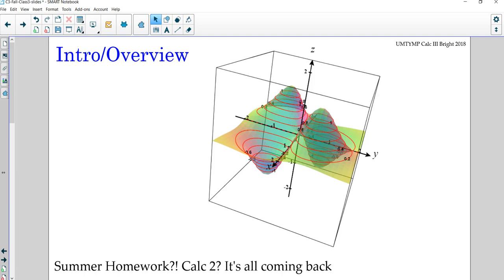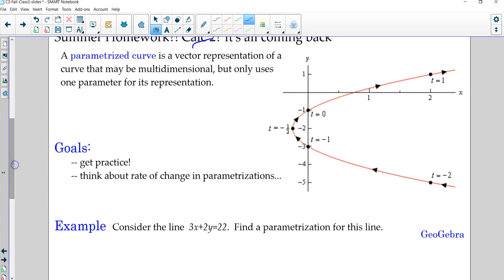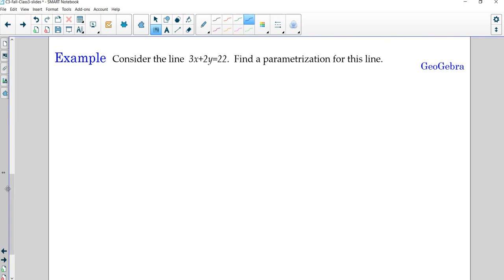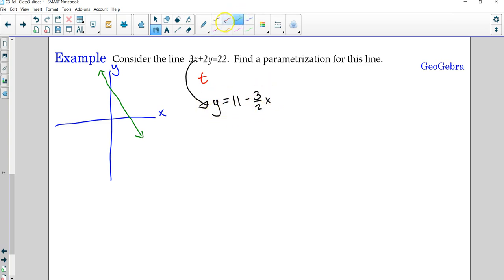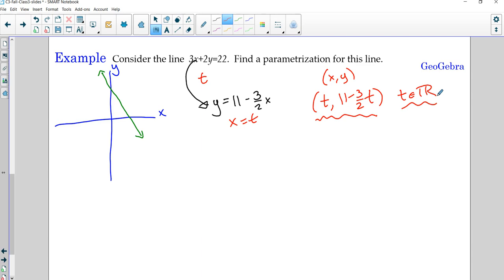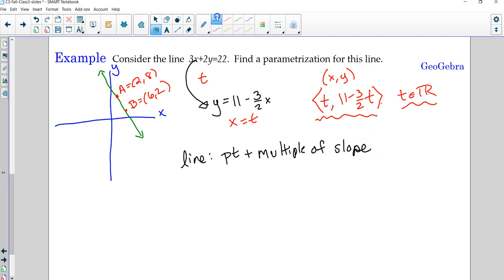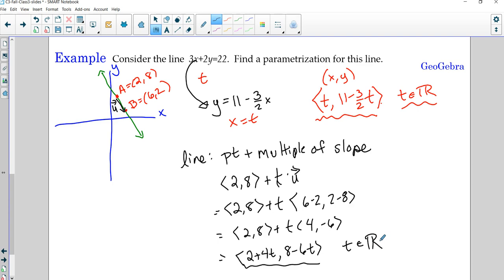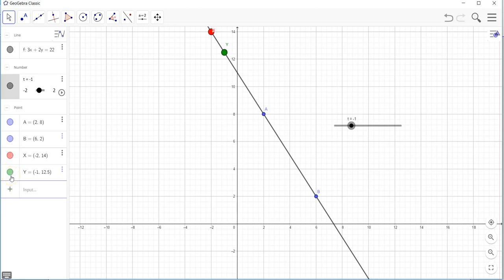3.1-1 Intro and Overview of Parametrizations